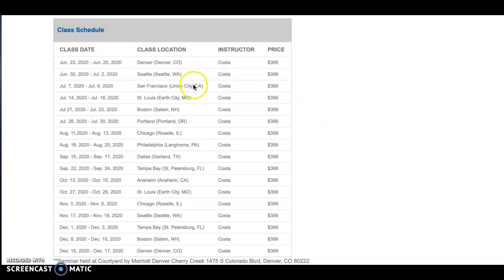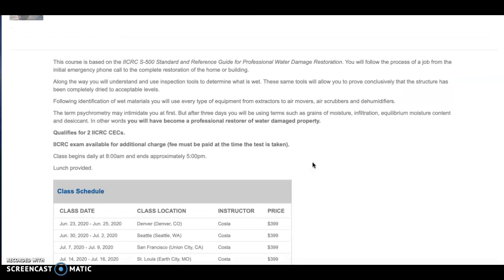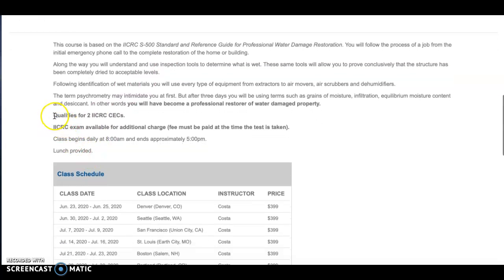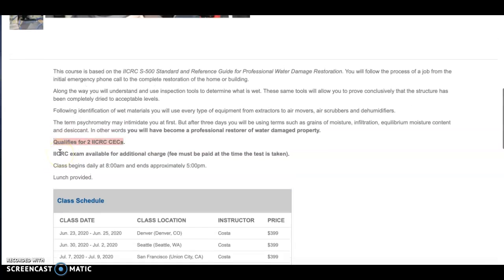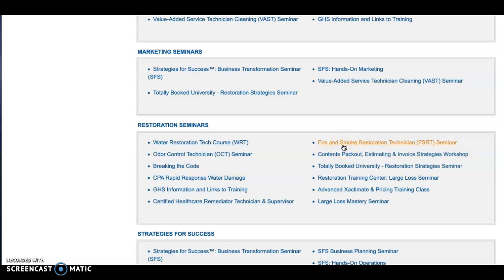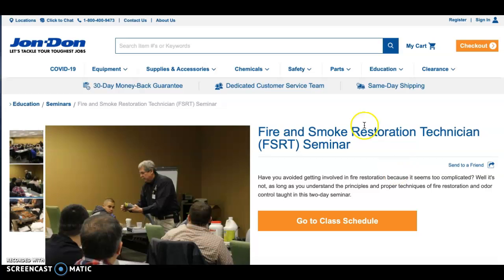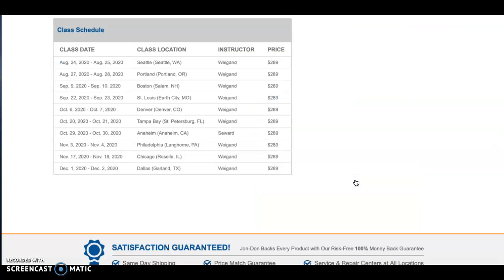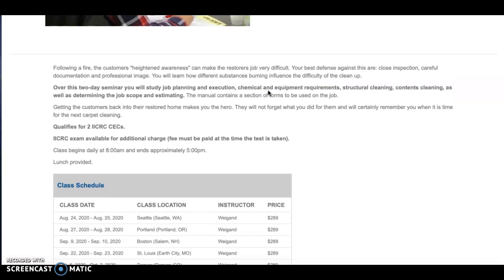Jon Don Website